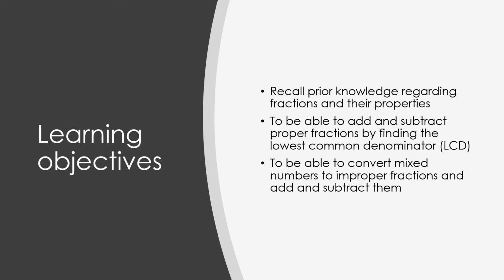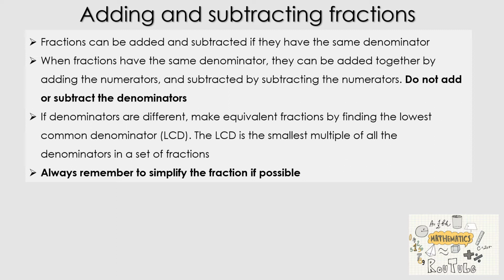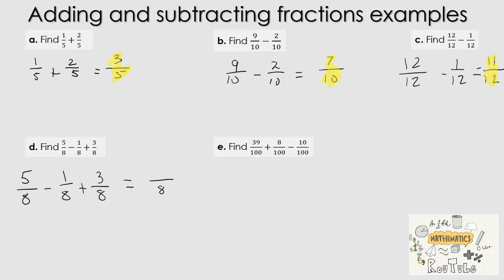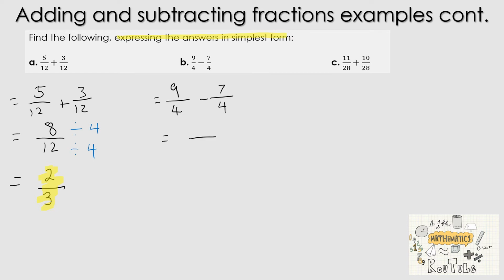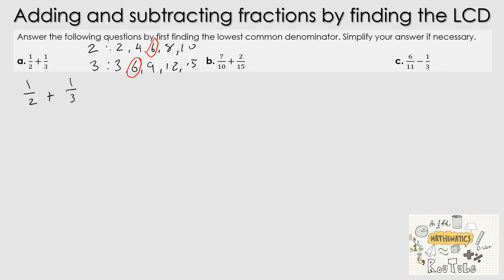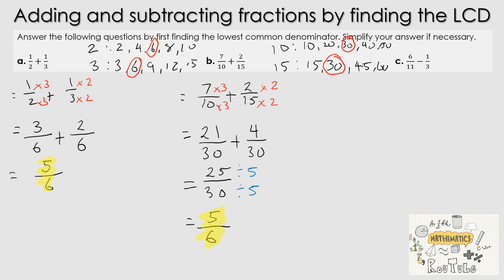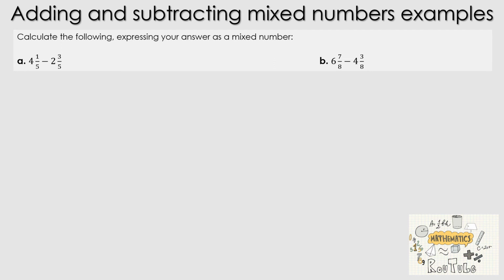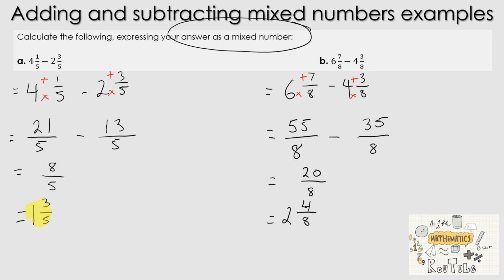Adding and subtracting fractions | Year 7-8 Maths | RouTube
This video assists primary and secondary school students with the main properties of fractions, as well as adding and subtracting them by finding the LCD.

00:00 Introduction
00:17 Learning objectives
00:42 Recalling prior knowledge
03:07 Adding and subtracting fractions
05:05 Adding and subtracting fractions examples
10:43 Adding and subtracting fractions examples 2
15:47 Adding and subtracting by finding the LCD
23:22 Adding and subtracting mixed numbers
25:07 Adding and subtracting mixed numbers examples
30:20 Thankyou